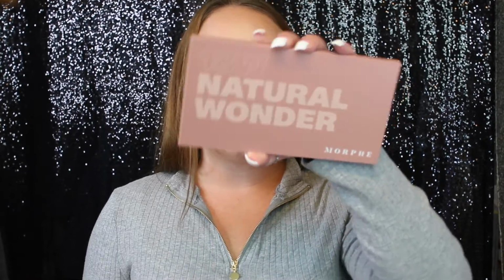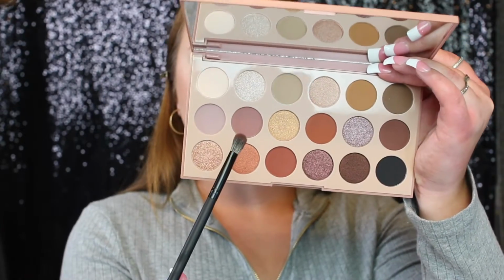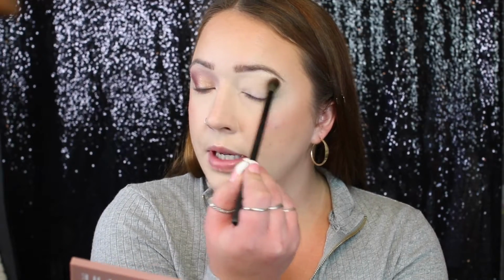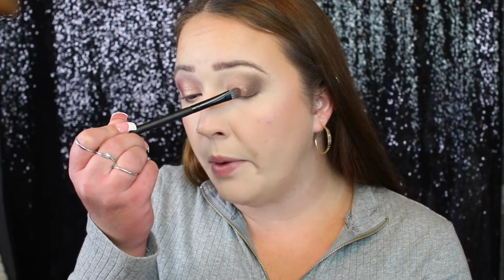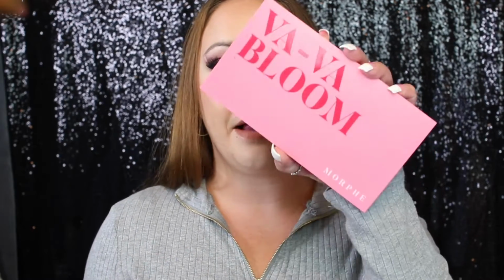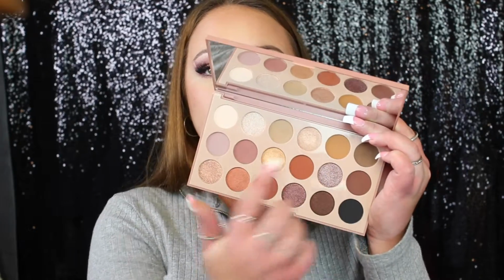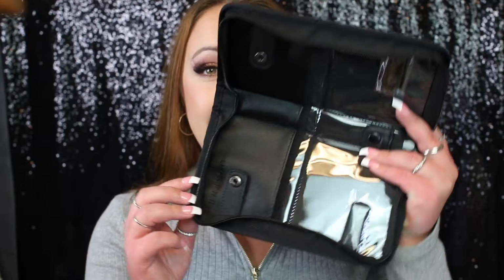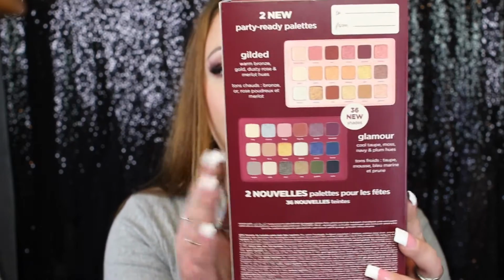NEW Morphe 18W Natural Wonder Artistry Palette 2 Looks & Comparisons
Hey friends, thank you so much for being here.
I hope you’re having a wonderful day.
In today’s video I’ll be creating 2 eye looks with the new Morphe 18 W Natural Wonder Artistry Palette I’ll also be comparing this to other Morphe palettes.

(Ulta’s Website)

Xoxo

Camera I use: Canon 70D
Lens I use: Sigma 35mm F1.4 Art Lens
Lighting I use: Soft Box & Small Ring Light (Both From Amazon)